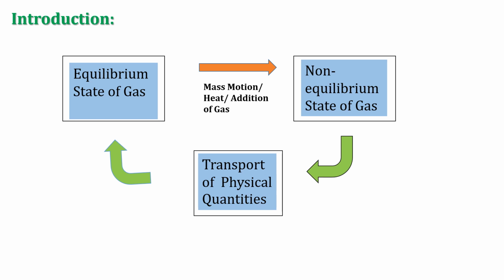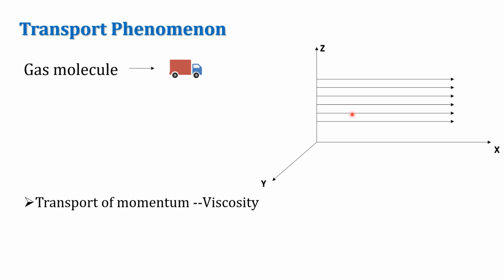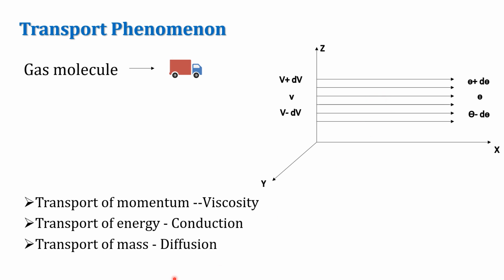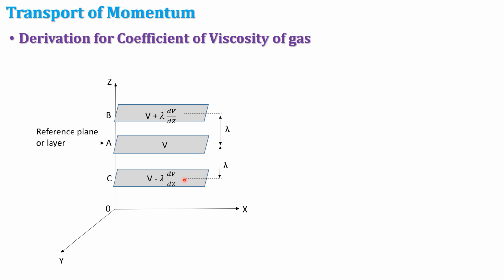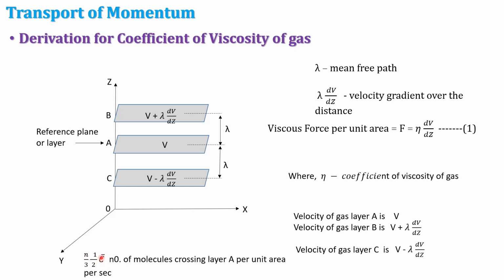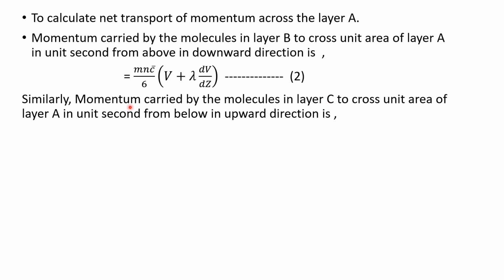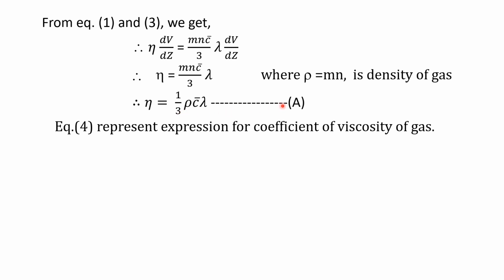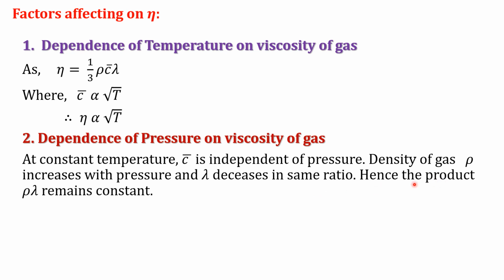Transport phenomena: Viscosity of Gas